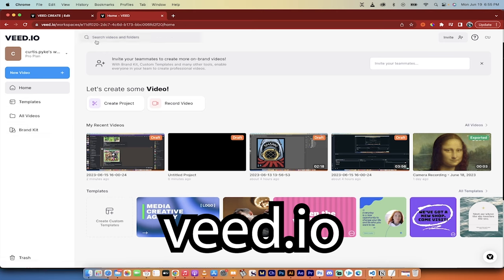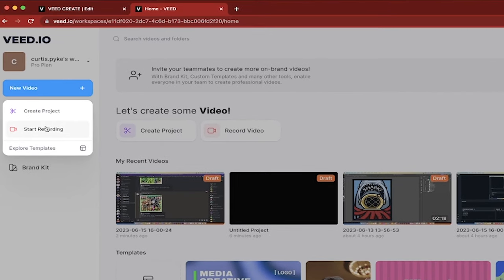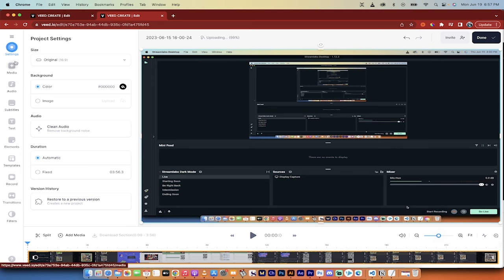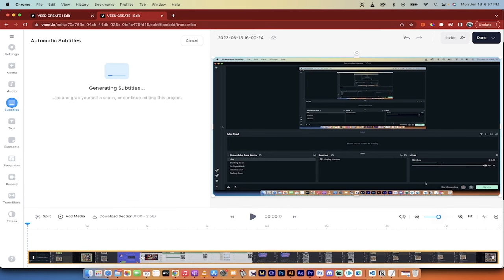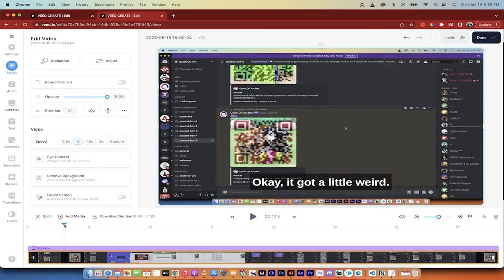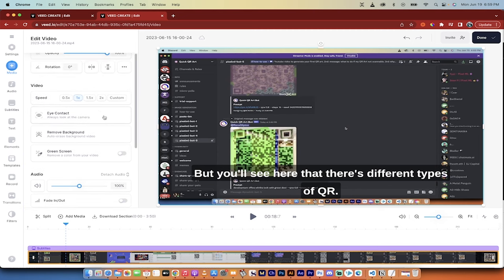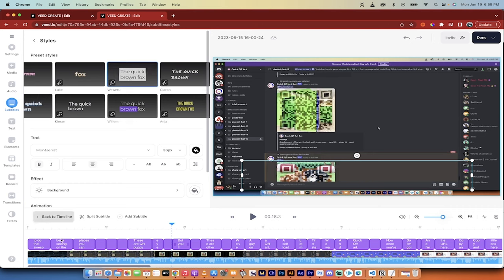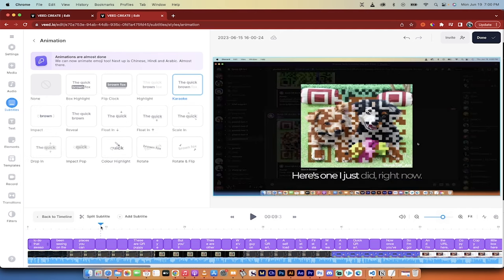How To Add Subtitles To Your Videos In SECONDS With ONE CLICK - Veed.io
Welcome back to another video editing tutorial. Today, I am here to talk to you about a unique browser-based video editor called VEED.IO that stands head to head with giants like Premiere Pro and DaVinci Resolve, particularly in terms of subtitling. This is a powerful tool that requires no downloads or installations and is extremely user-friendly.

In this video, I take you through how to use this video editor's one-click subtitling feature, which I believe is one of the best in the business. I compare it with the subtitling feature of Premiere Pro, commonly regarded as the gold standard in the video editing world. You will see a detailed comparison, and I believe the browser-based video editor outperforms Premiere Pro in accuracy.

Following the comparison, I walk you through the process of using the editor to subtitle any video quickly. We'll explore its capabilities, features, and other options you might find useful. This tutorial includes how to animate the subtitles, use different styles, and many more useful tips.

Alongside subtitling, we will delve into some additional features of the video editor. You'll learn how to create a new project or start a recording, how to upload a file, and how to adjust audio levels, among other things. We'll also touch on the editor's capability to provide templates and the ease of customizing them to suit your needs.

Remember, this video editor is browser-based, which means you can access it from anywhere at any time. It comes with a free version and a paid version, both packed with features to help you produce high-quality videos.

By the end of this video, you'll know how to effectively use this video editor for subtitling and beyond. You'll see how simple and intuitive it is to use, despite its powerful features.

So, if you are interested in video editing and subtitling, don't miss this video. As always, if you have any questions or get stuck at any part, drop a comment, and I'll be happy to help!